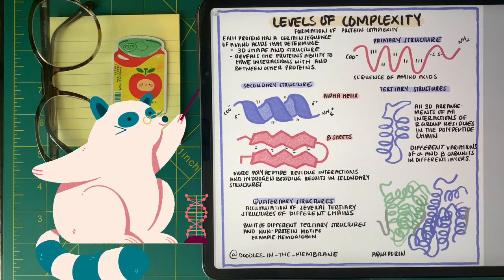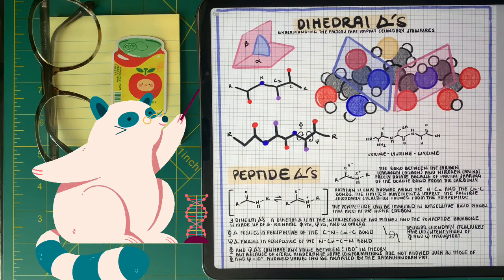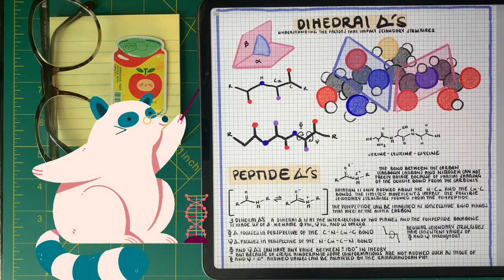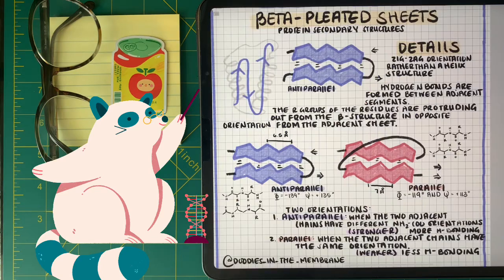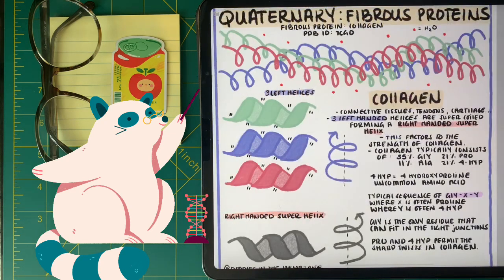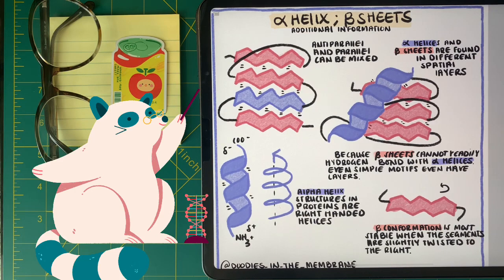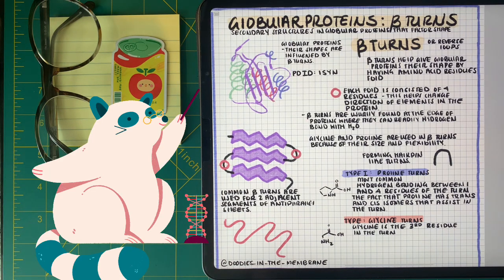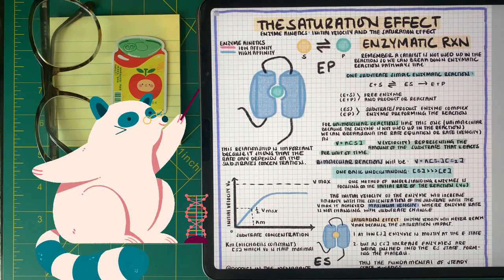PROTEIN STRUCTURE: Dihedral Angles, Secondary, Tertiary, and Quaternary Protein Structures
Secondary Protein structures are influenced by dihedral angels. Let's talk about the different factors that influence protein structures in both fibrous  and globular proteins

In this video, we take a deep dive into understanding more about protein structure. such as with secondary, tertiary, and quaternary structures that make my globular proteins. we will also mention fibrous proteins that are repeating secondary structures such as alpha helices that give both collagen and keratin their strength. Beta turns to allow globular proteins to have their folding patterns that greatly influence function.